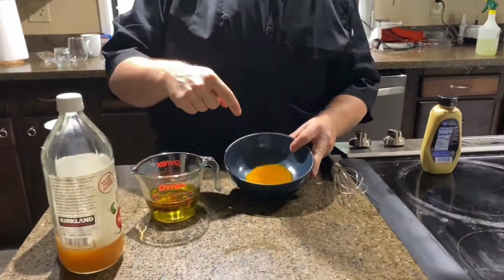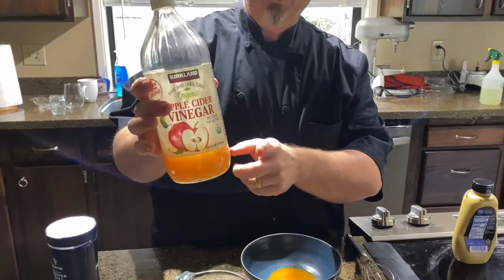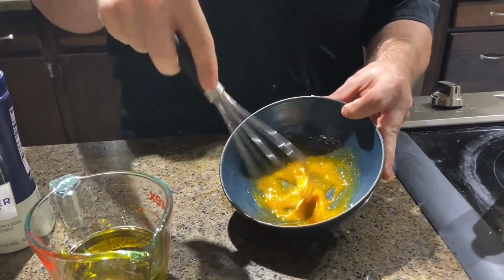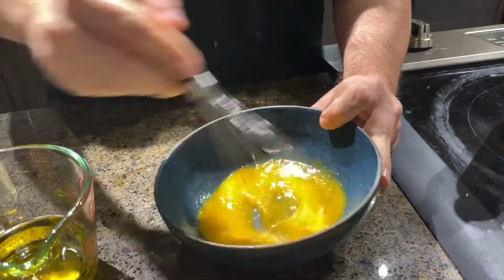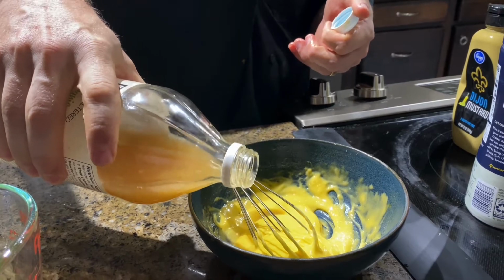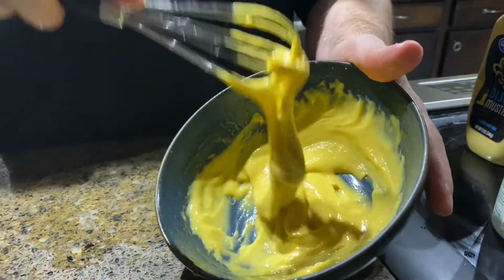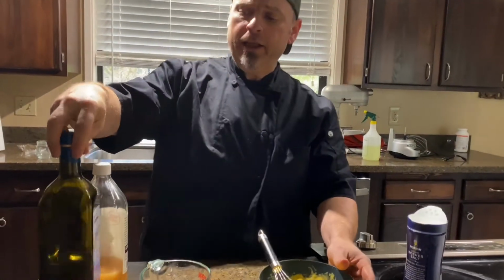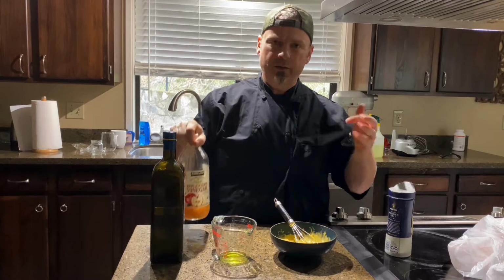Mayonnaise French Style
1 egg yolk
1/2 cup oil (I use olive)
Pinch salt
1/2 teaspoon Dijon
1/2 teaspoon ACV (traditionally use same amount of fresh lemon juice)

**NOTE  Make sure no water get introduced. This will prevent it from thickening.